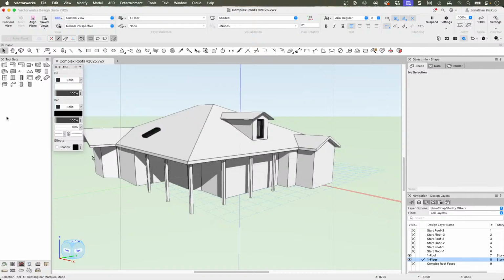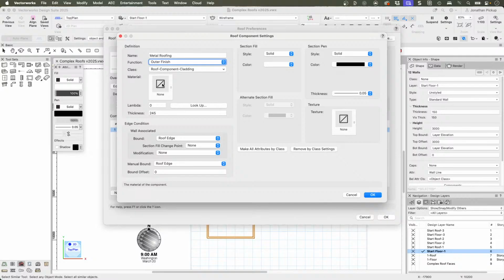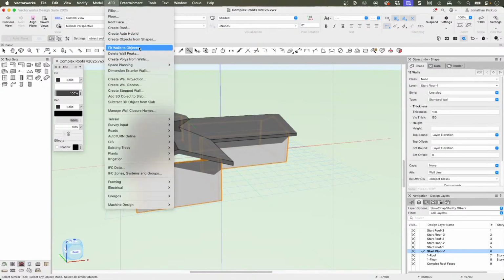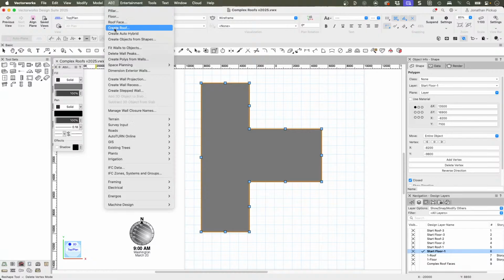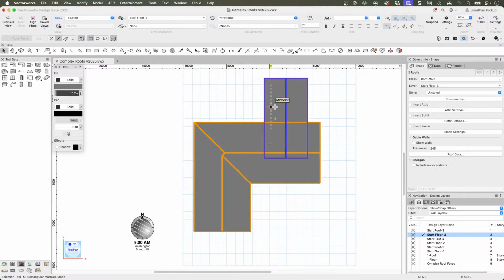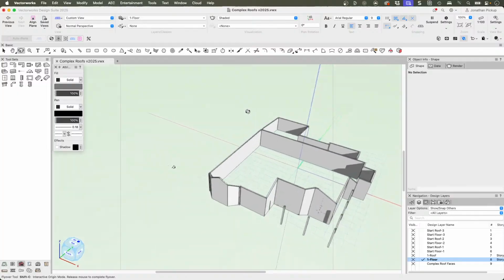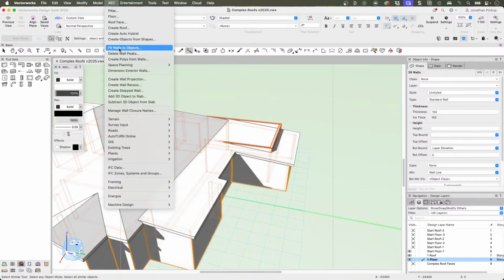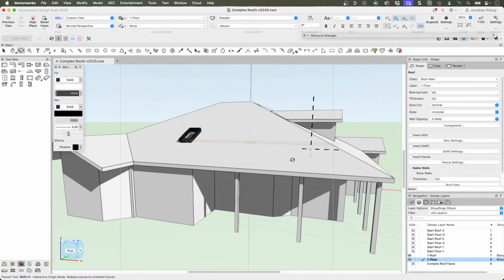Funday Friday August 2nd 2025 - Roofs with Vectorworks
In this live session we will be looking at simple roofs, roof faces, dormers, skylights, complex roofs, and setting the elevation height for roof layers.